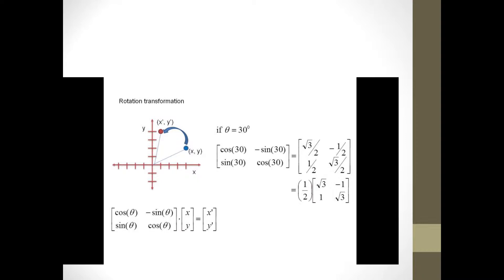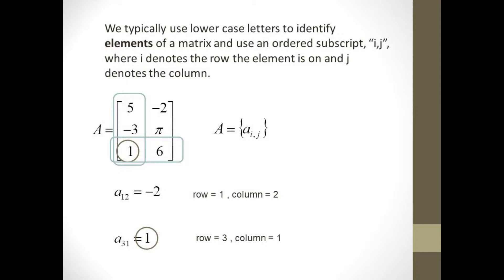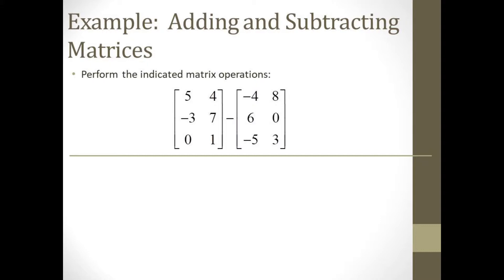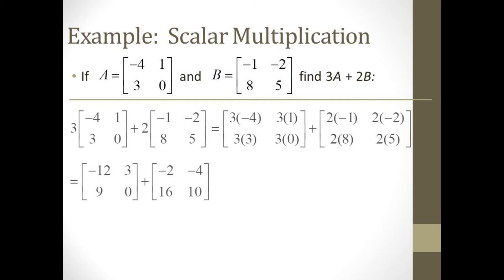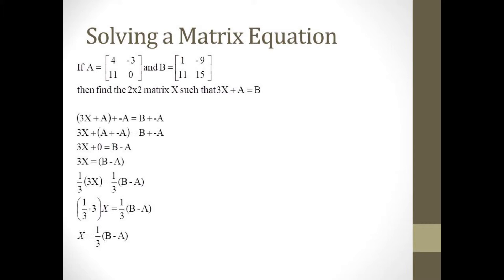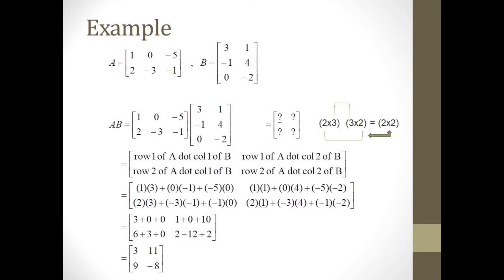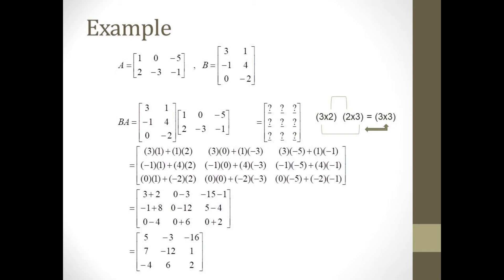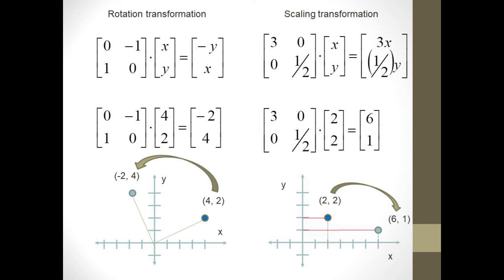Introduction to Matrices - Basic Operations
This video provides an introduction to matrices.  It defines and gives numerous examples for matrix addition, subtraction, scalar multiplication and matrix multiplication.  You can see more of my videos